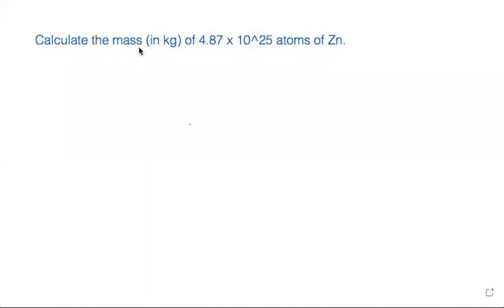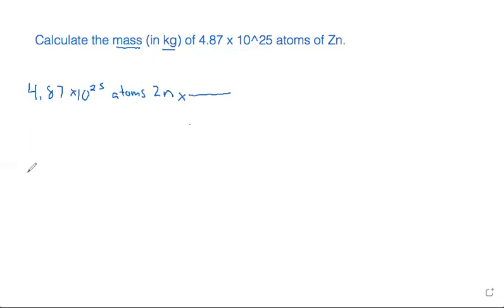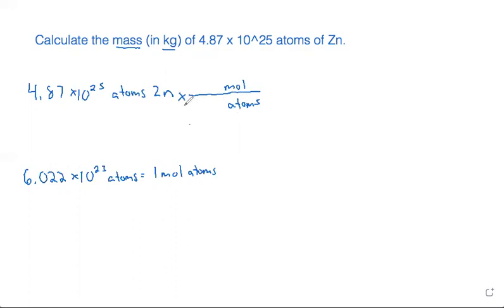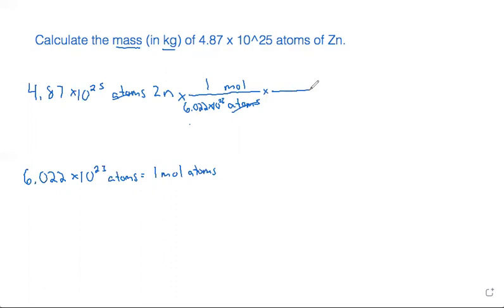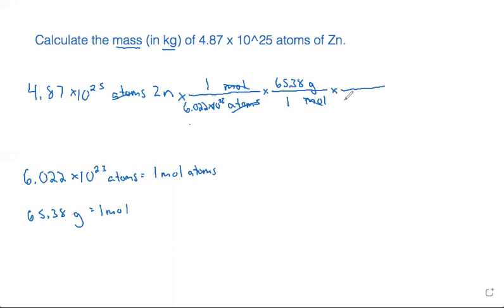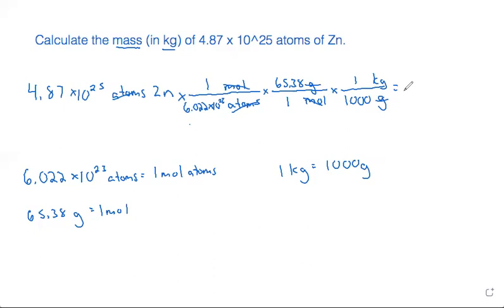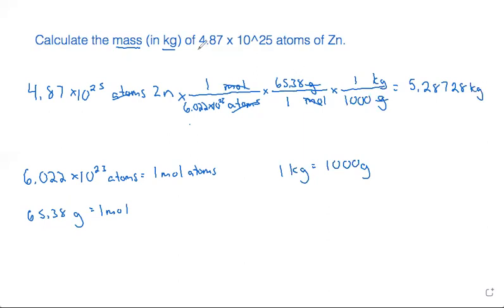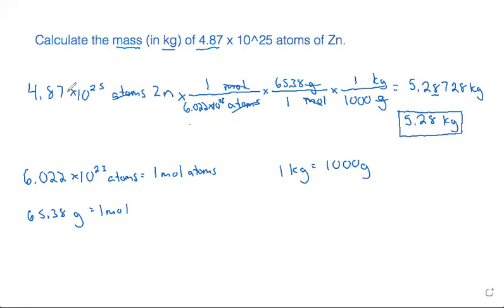Chemistry - Calculate the mass (in kg) of 4.87 x 10^25 atoms of Zn.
Comment if you have any questions. Edit: Answer should read 5.29 kg.

Topic: Stoichiometry, conversions, Avogadro's number, grams to kilograms, moles, mol, mole concept
Chemistry